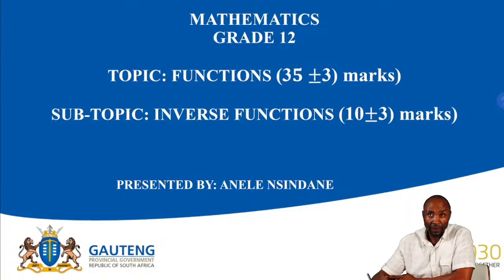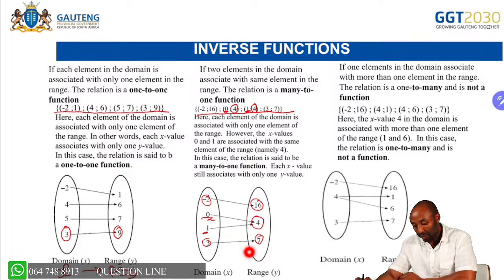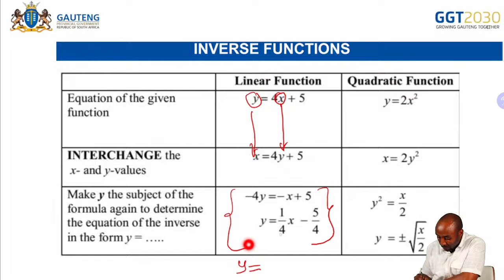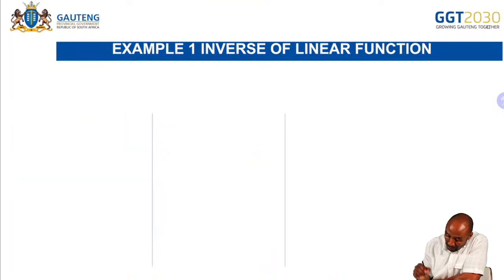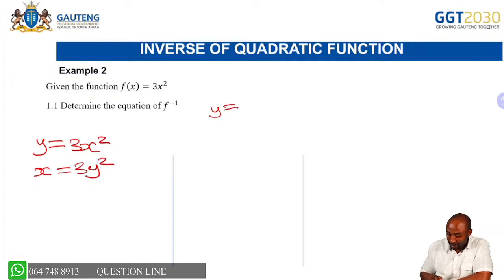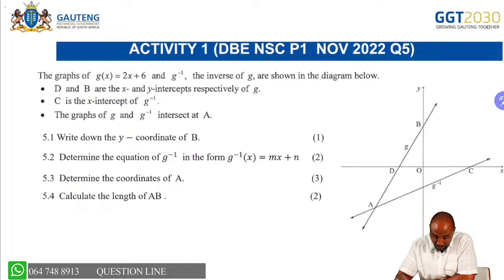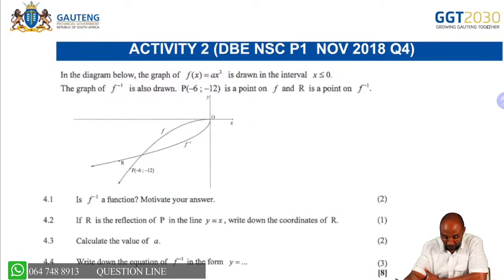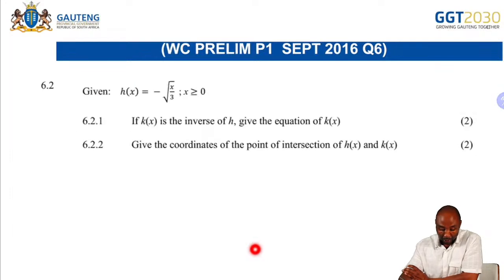21 FEBRUARY 2024 14:00-15:30 MATHEMATICS GRADE 12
Quadratic inverse functions